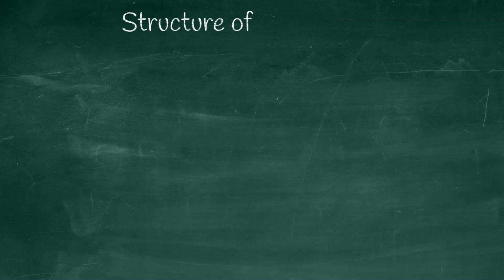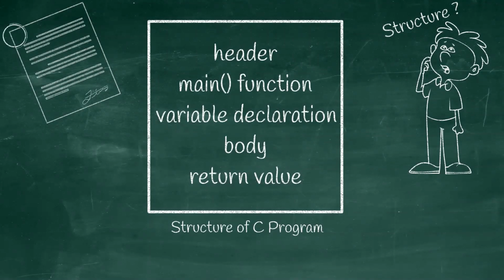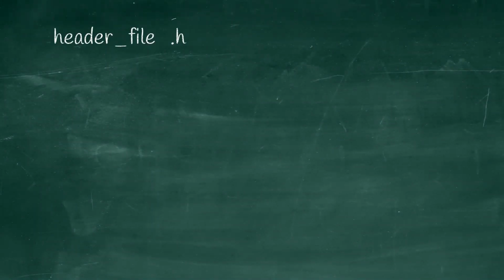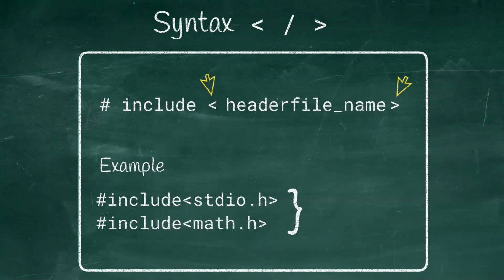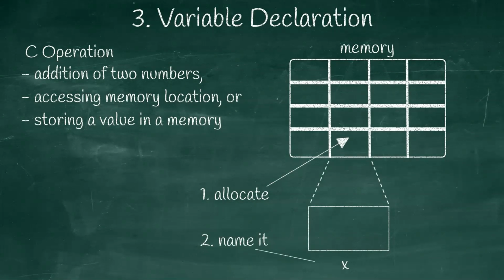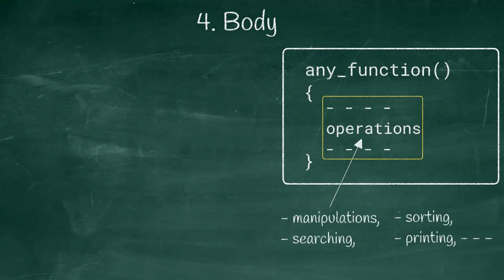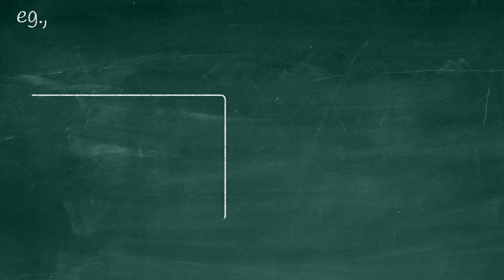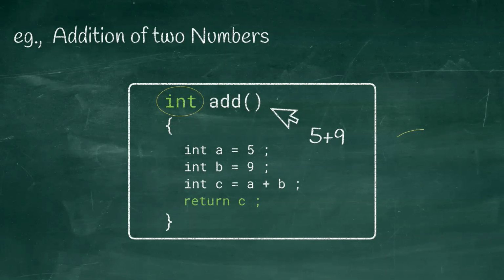Structure of C Program - 02 | C / Data Structure | Computer Science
In this Lecture, the structure of the C program is explained.

Details on C Compilers

For Downloading a Compiler visit :
Windows :

- gcc--- inbuilt